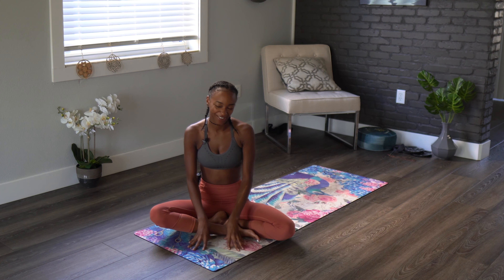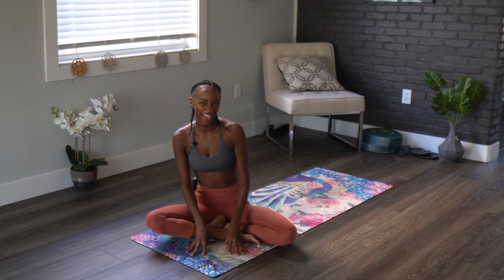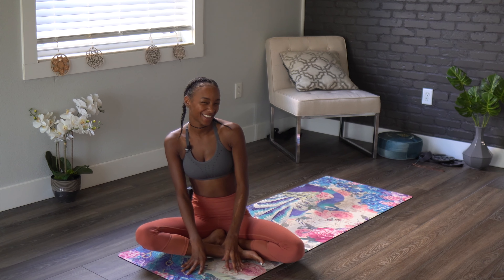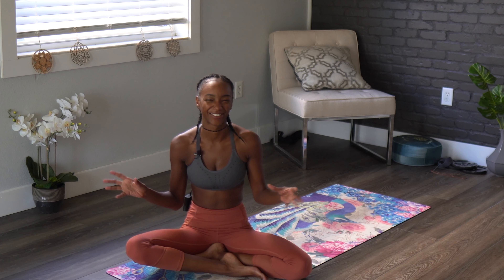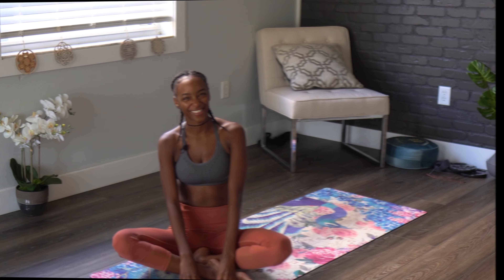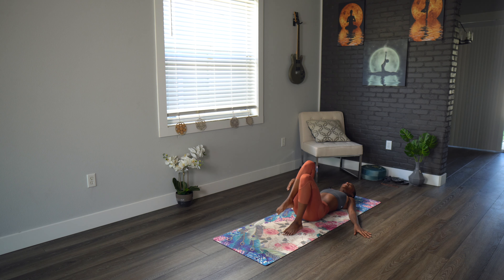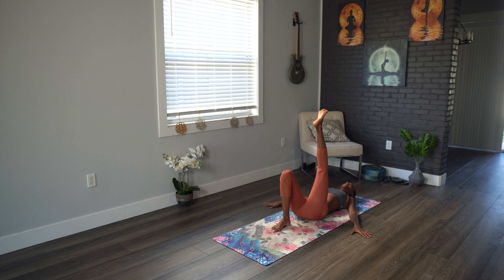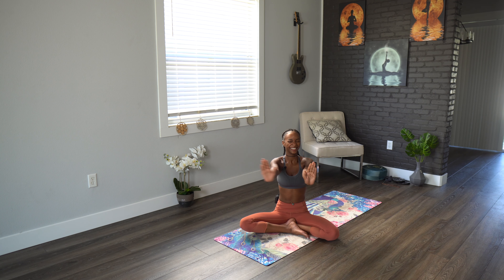Mobility-Flexibility-Toning Yoga Flow| Surya Ananda Yoga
This yoga flow will be done completely on the floor. We will be working on our backs for most of the practice and sitting up for the remaining portion. Relax into this seemingly easy yet slightly challenging practice. As always, I hope you enjoy! 💕 🙏

IN NEED OF YOGA GEAR???